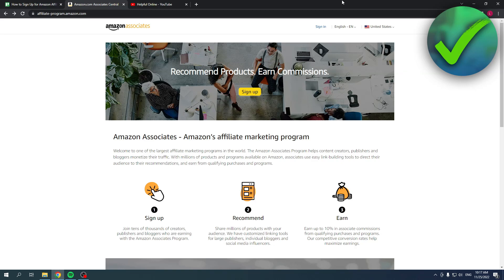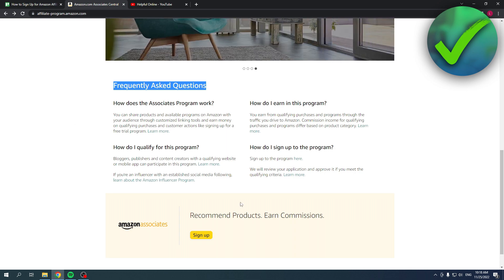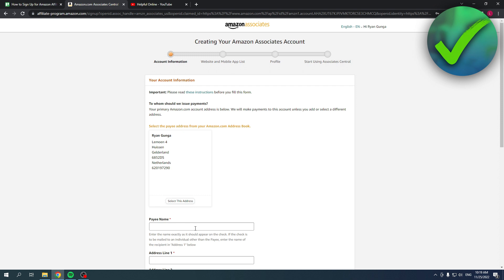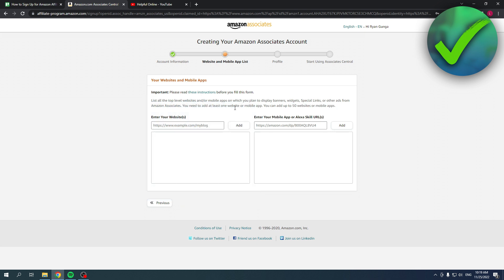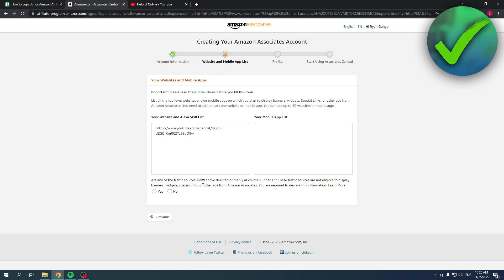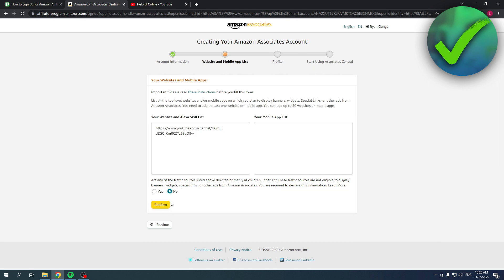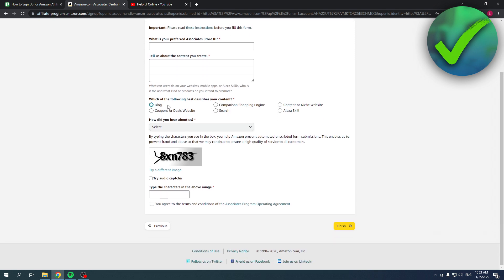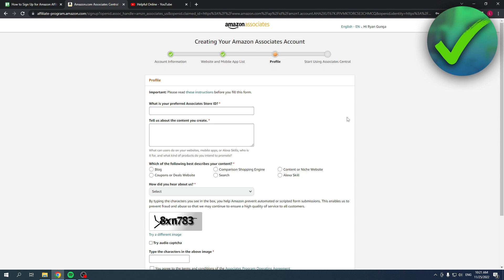How to Sign Up for Amazon Affiliate Program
Learn how to sign up for the Amazon Affiliate Program and how you can use it.